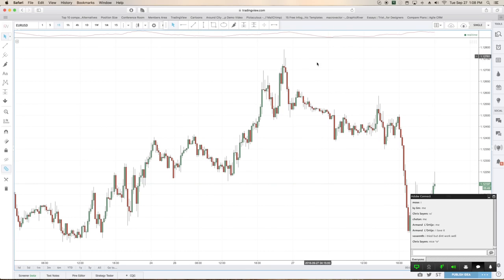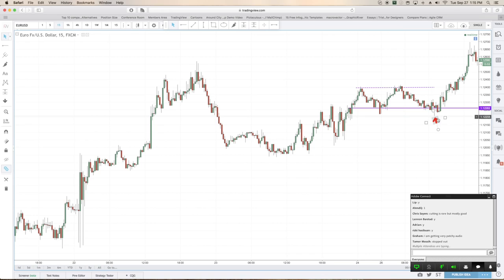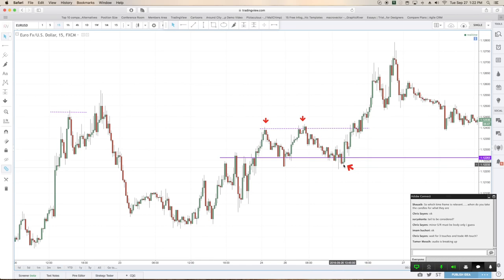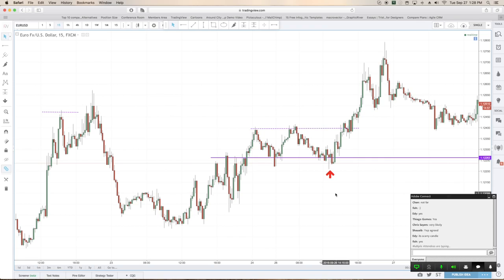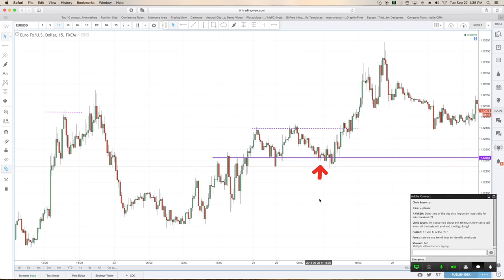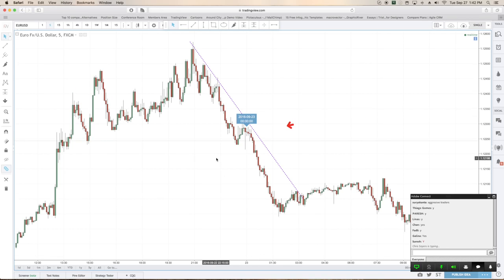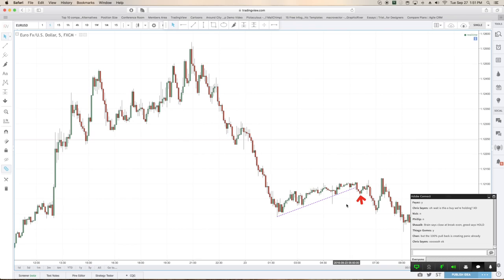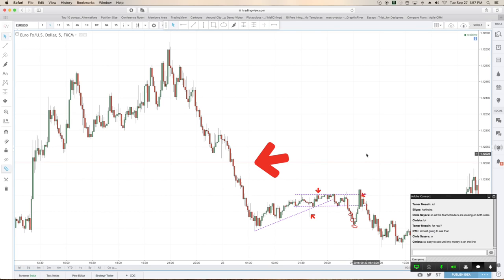Breakout Trading Strategy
Tired of getting burned by breakout trades? Learn how to master the art of breakout trading with this in-depth guide from Urban Forex. Discover how to identify true breakouts, avoid common pitfalls, and develop a winning breakout trading strategy.

This video will teach you how to:

* Understand the different types of breakouts and how to identify them
* Develop a strong foundation in support and resistance levels
* Avoid the common mistakes that traders make when trading breakouts
* Develop a profitable breakout trading strategy

Whether you're a beginner or an experienced trader, this video will provide you with valuable insights and tips to help you improve your breakout trading results.

Useful Links 🔗

➡️ Learn how to look at the market, join the Mastering Price Action 2.0 Program: